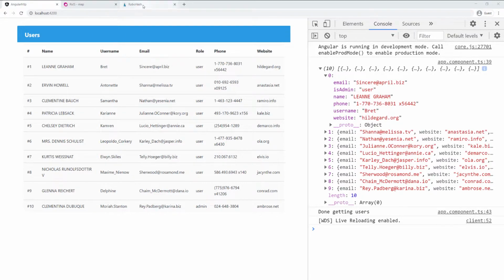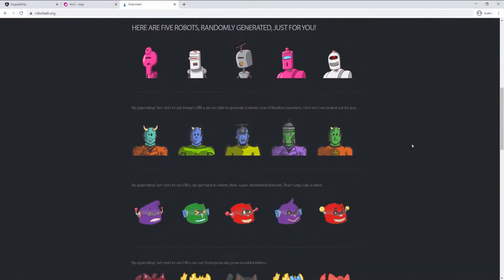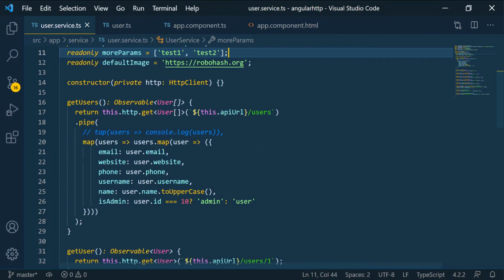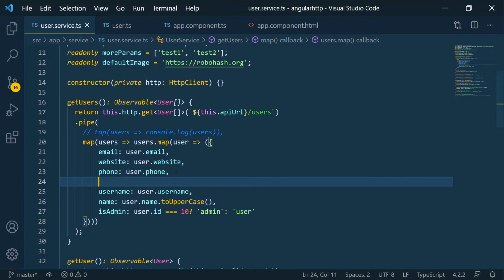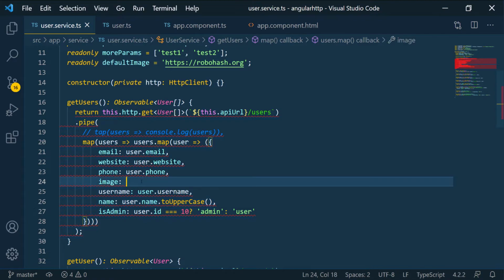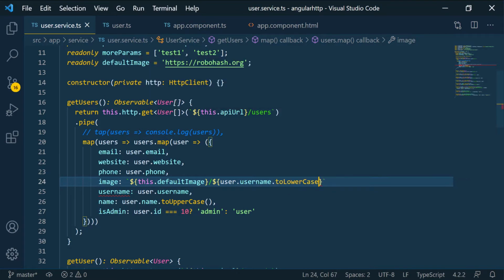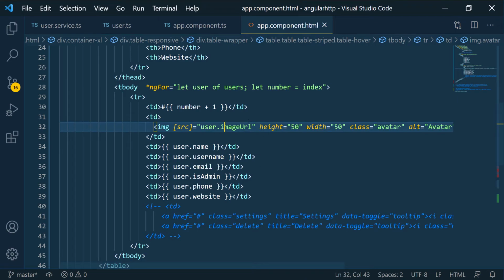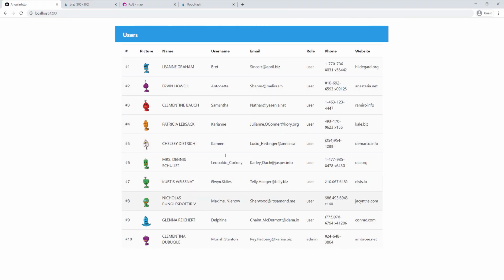Angular HTTP API | Part 45 - RxJS Map Operator 3